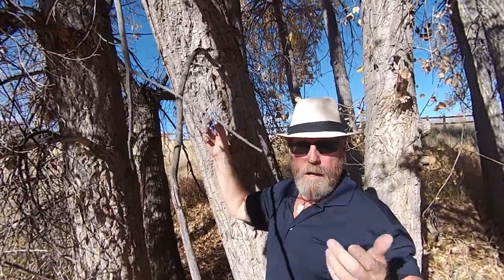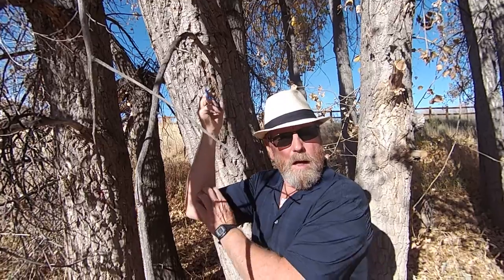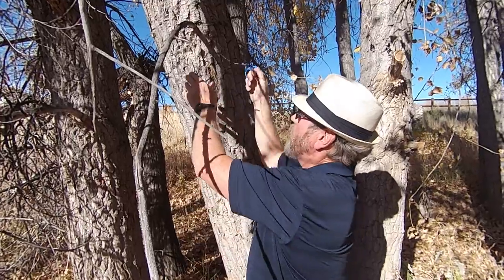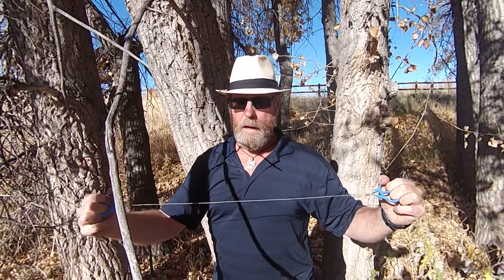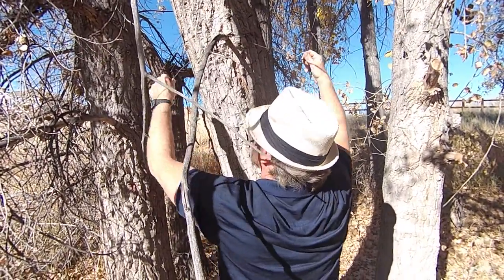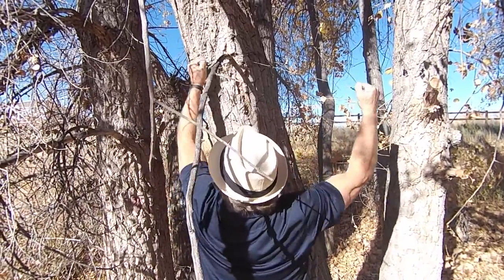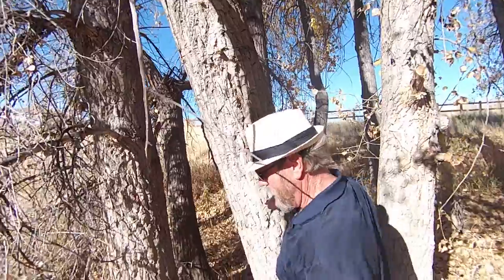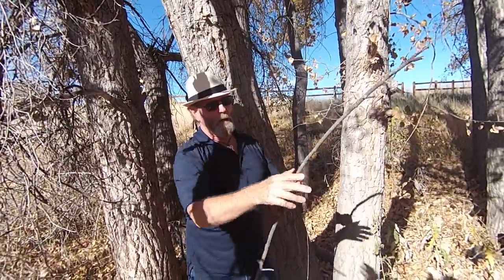Making a Fishing Pole with the Wire Saw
Use your wire saw to cut branches and make fishing poles to catch dinner!

Facebook.com/SharpensBest
Twitter.com/SharpensBest ..